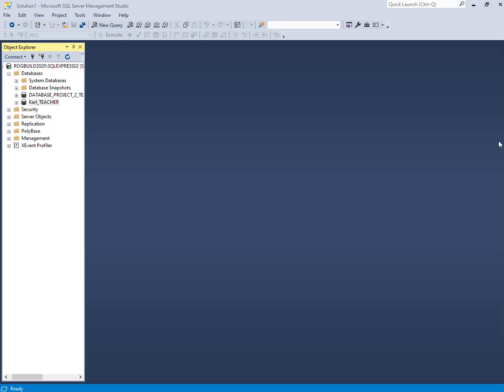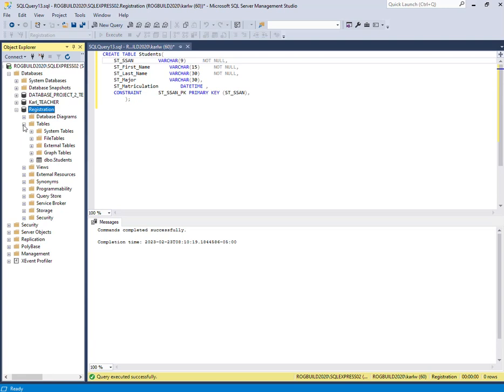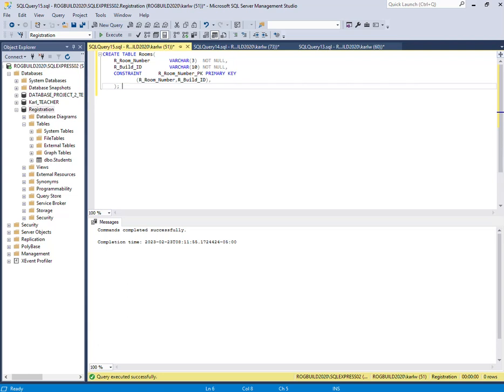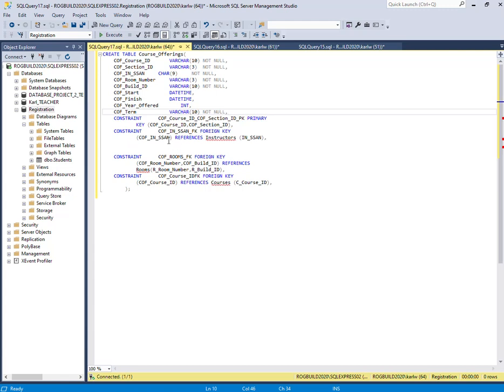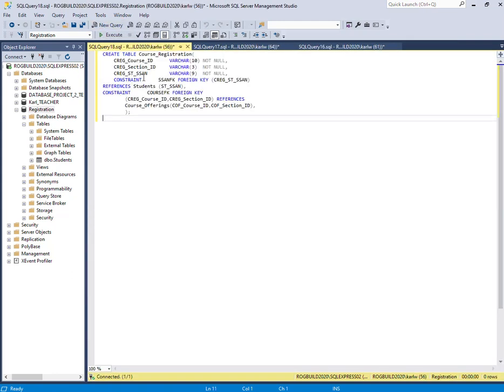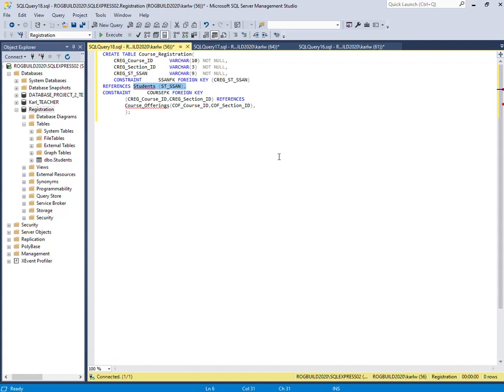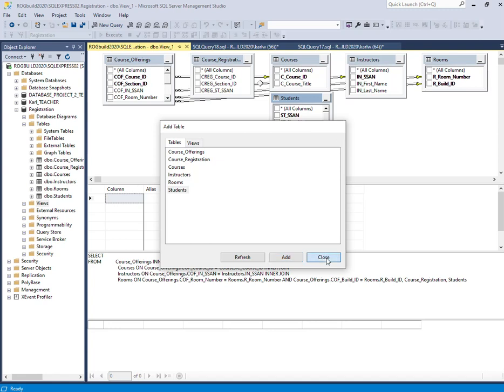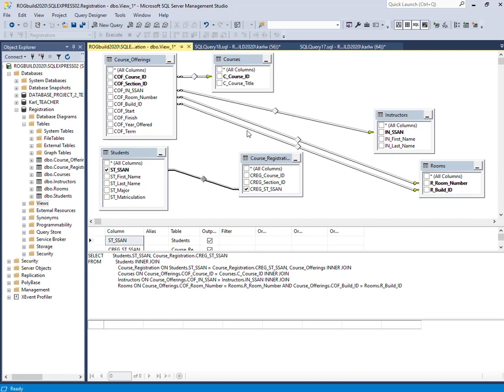Demo Composite Key